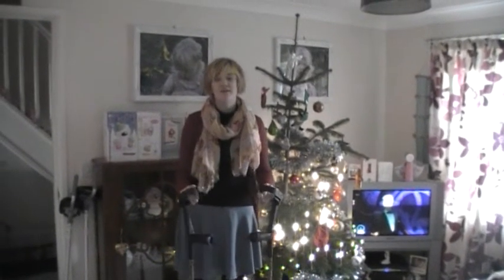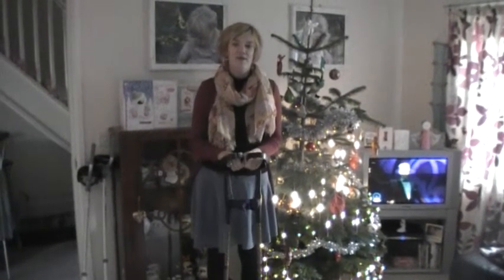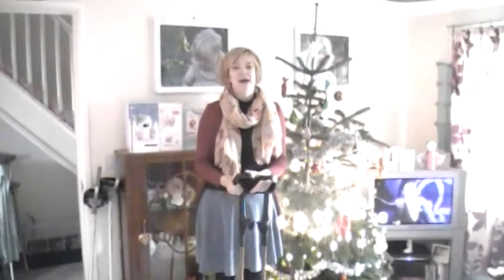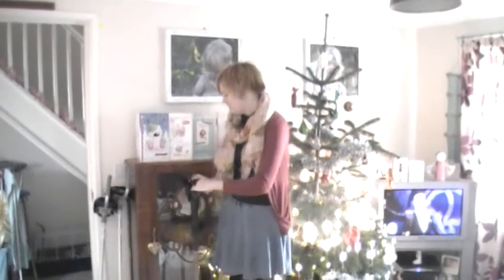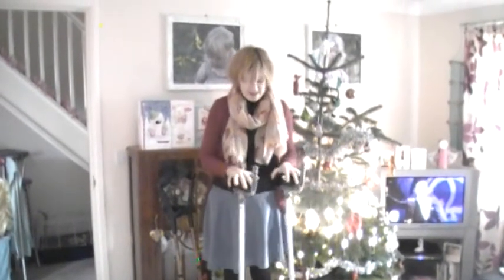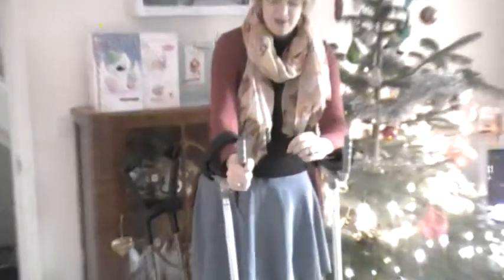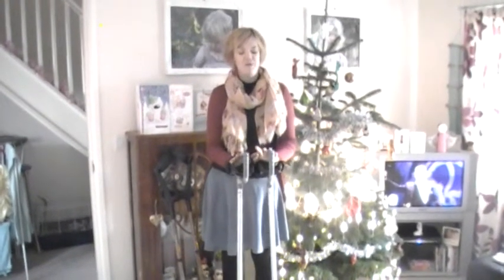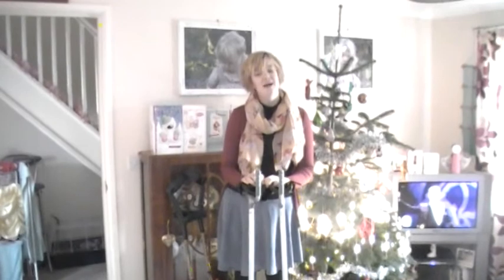Gutter crutches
Today the occupational therapist arrived with some gutter crutches for me to try so here they are! No where near as fabulous as my usual leopard print ones but they may help save my poor hand!